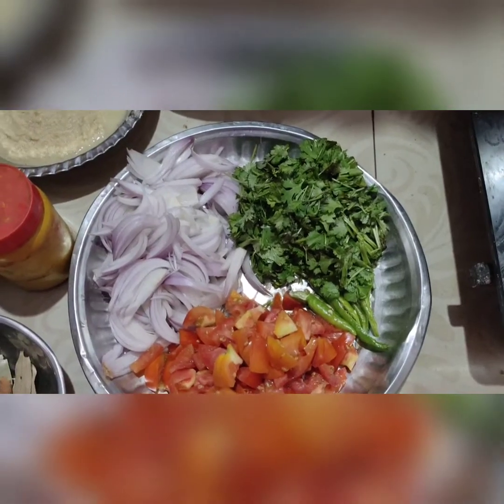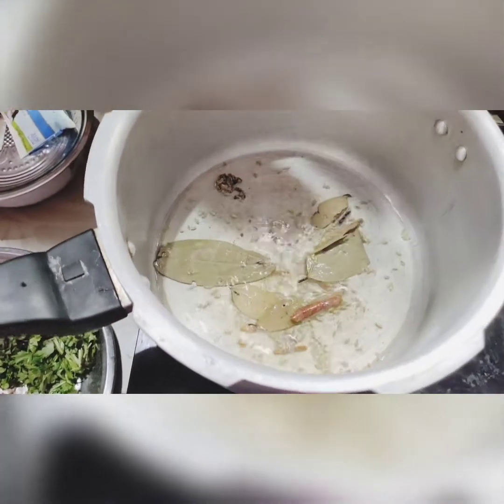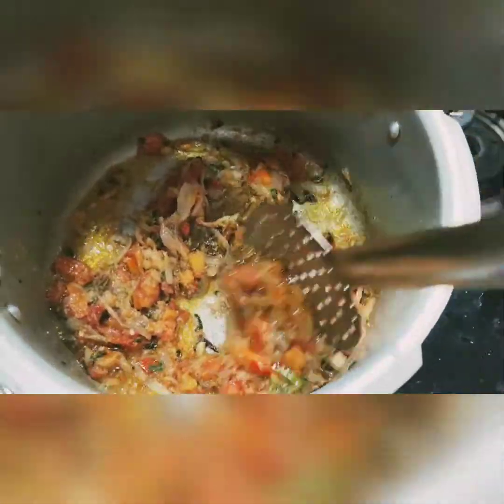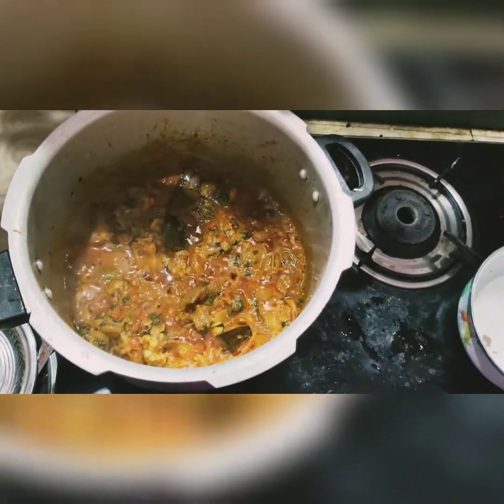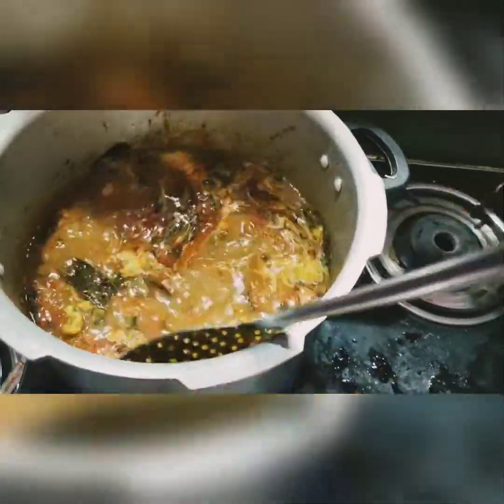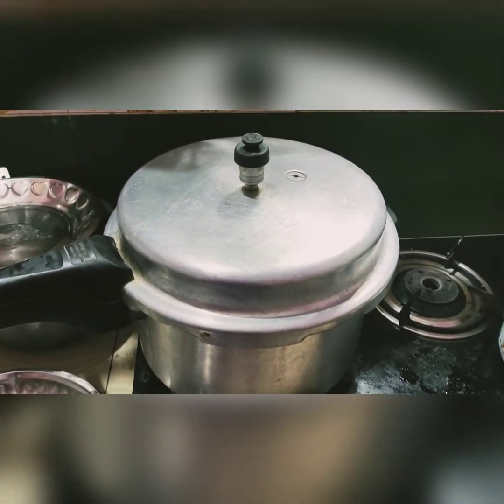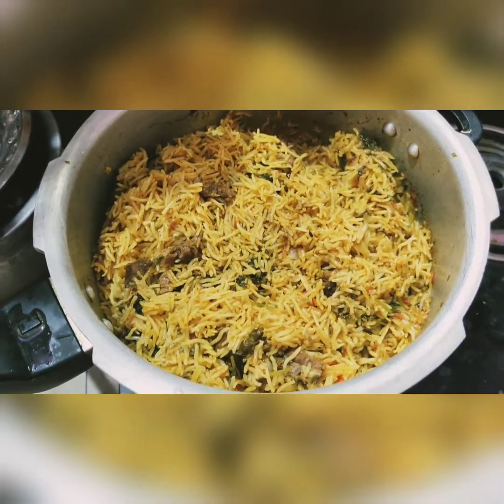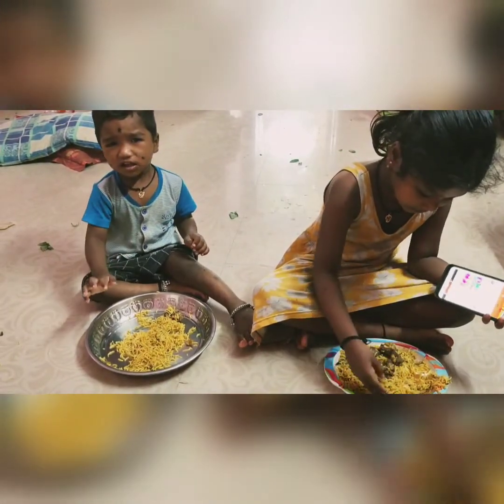mutton biriyani in tamil | in pressure cooker | mutton biriyani recipe | Siyas Lifestyle